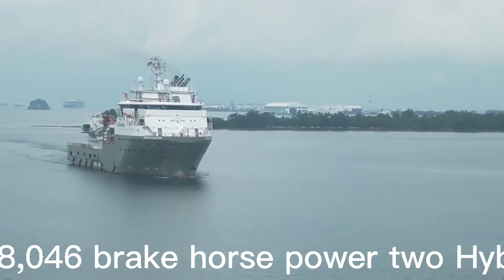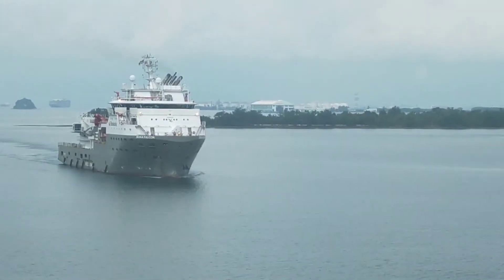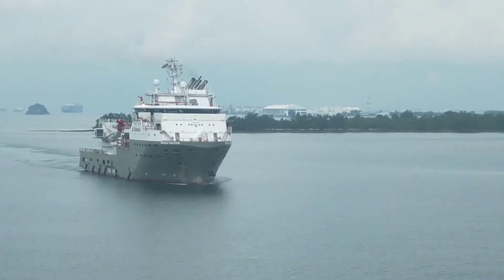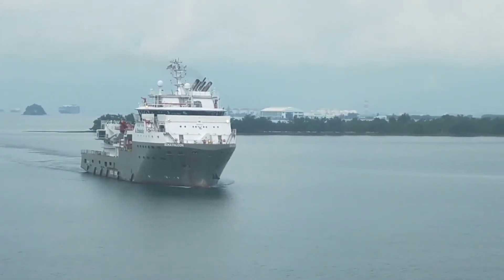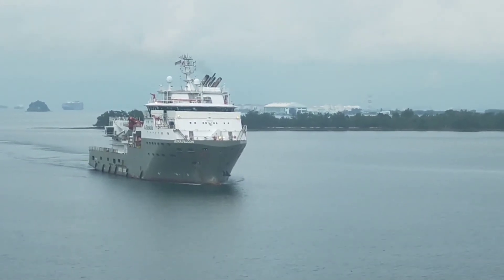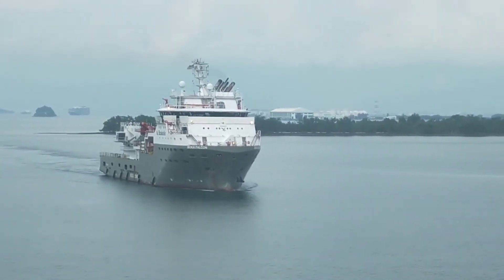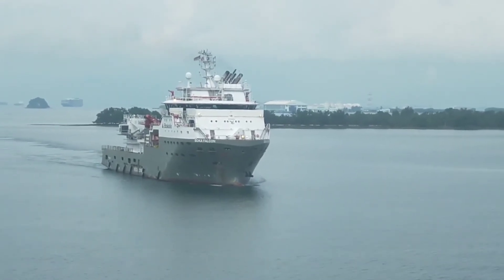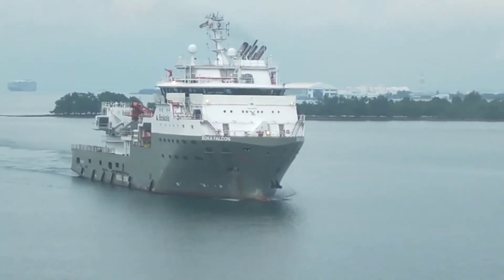Boka Falcon, Multi-purpose Offshore Construction vessel arriving Selat Pau anchorage 09.06.2022